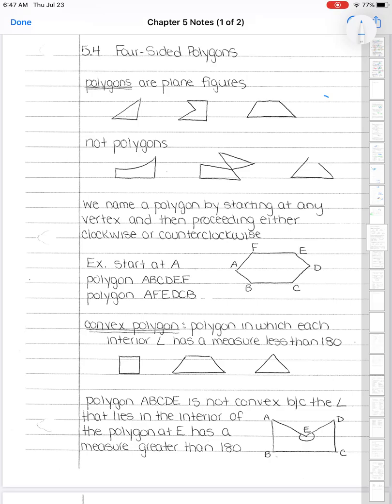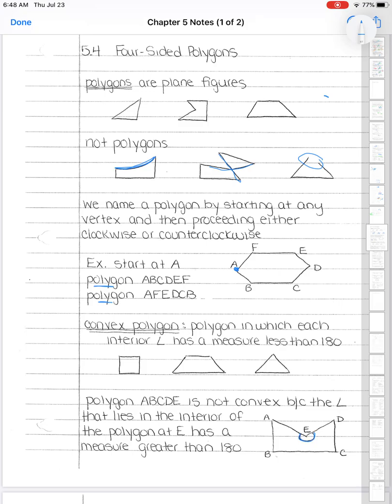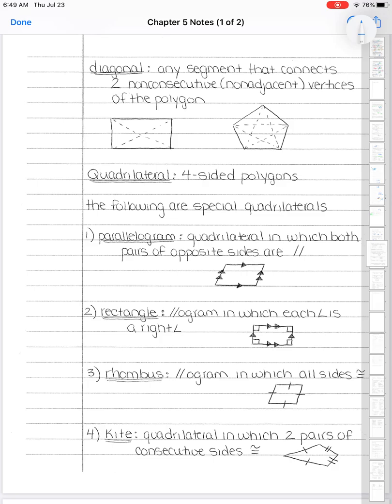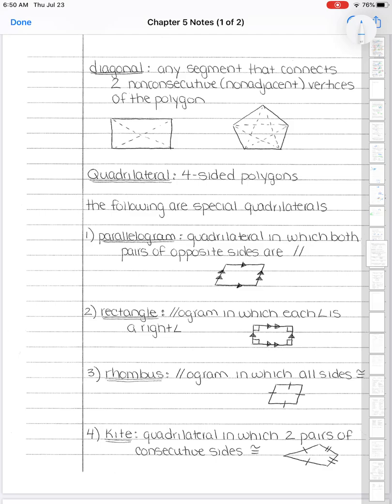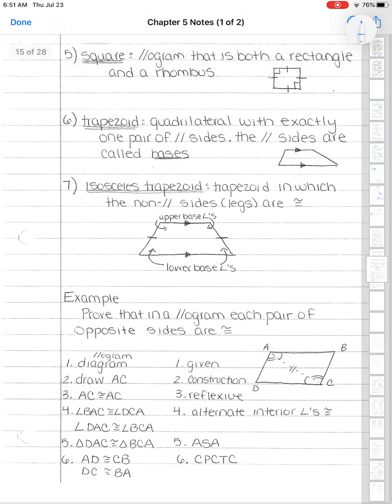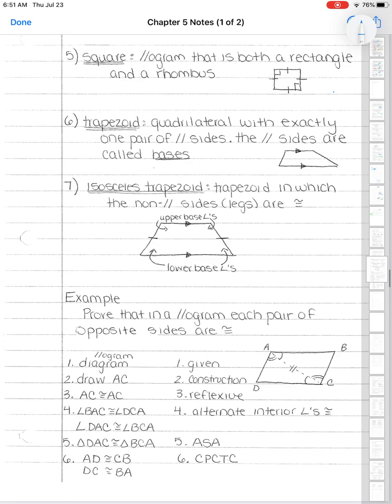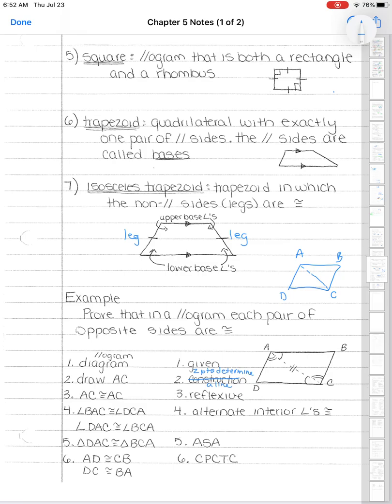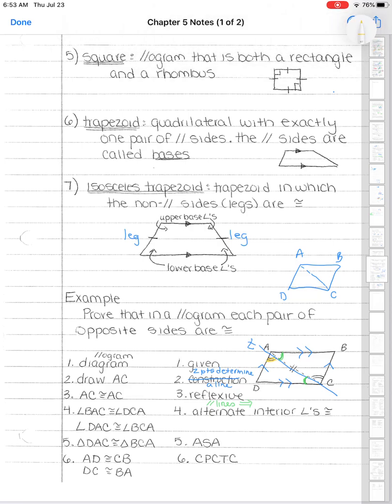HonorsGeom Lesson 5.4